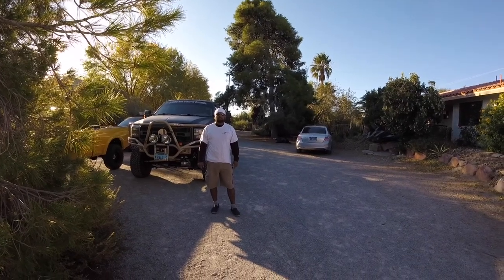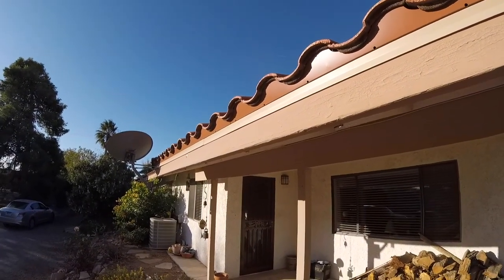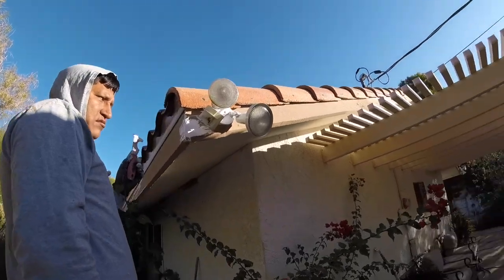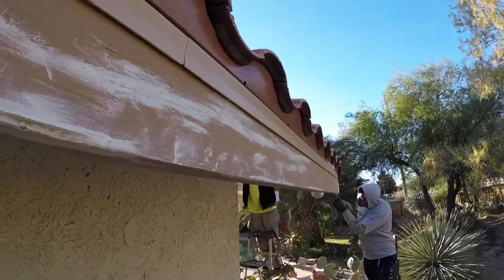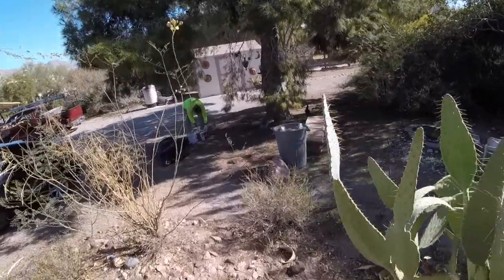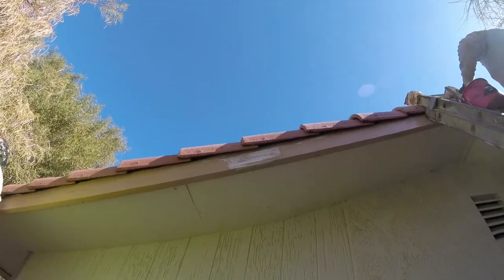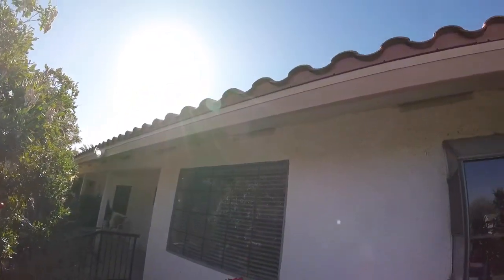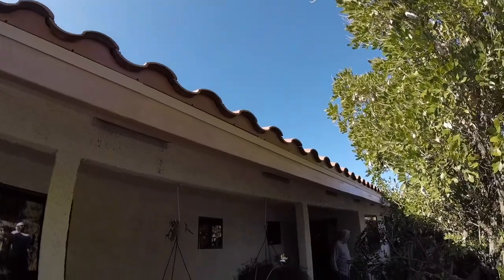How to paint a wood fascia on any house in 4 simple steps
Hello everyone! In this video I wanted to give you guys an idea of how you can paint a wood fascia on any house in 4 simple steps.